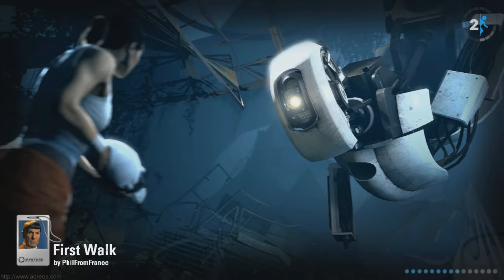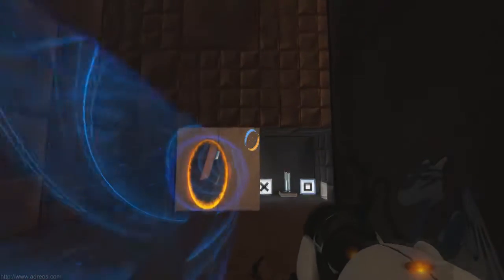Portal 2 Recent Maps #7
The adventure continues, more maps

If you have maps you'd like to see, suggest them in the comments below